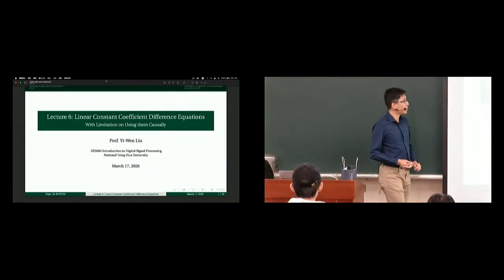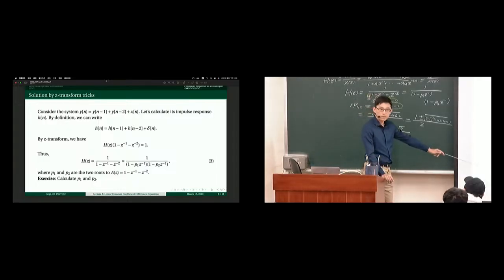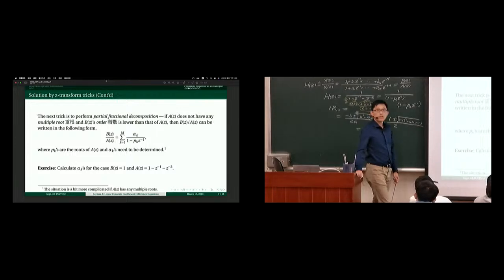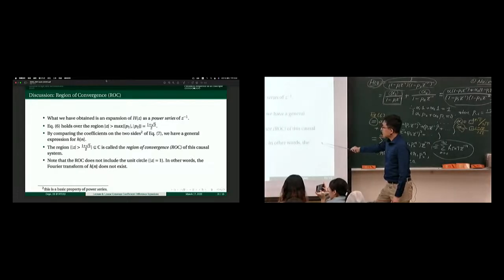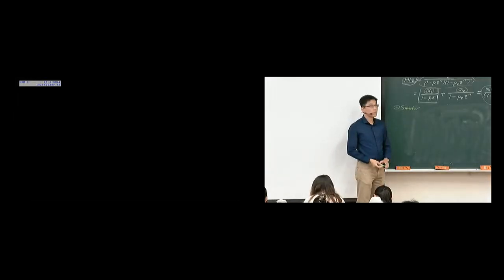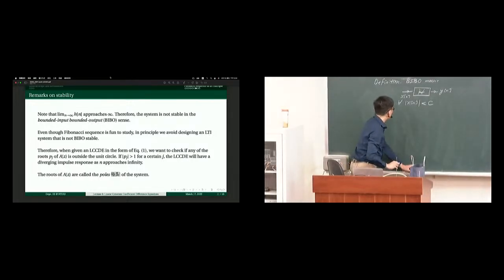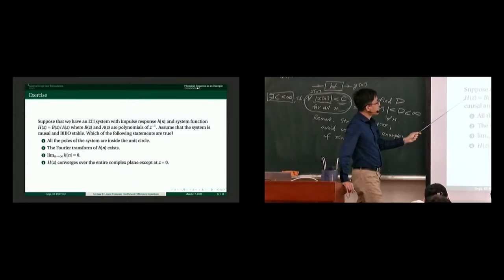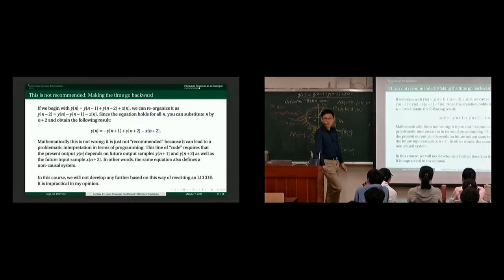Intro. to DSP - Lec 6